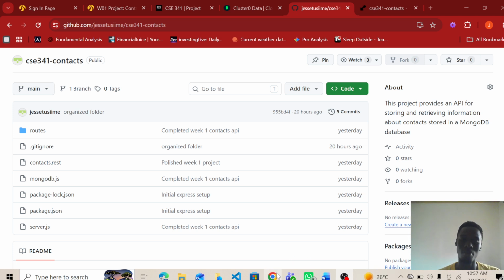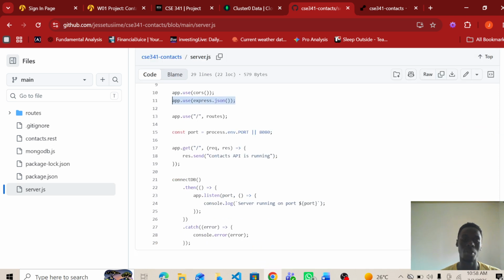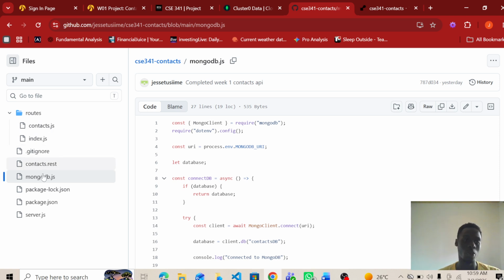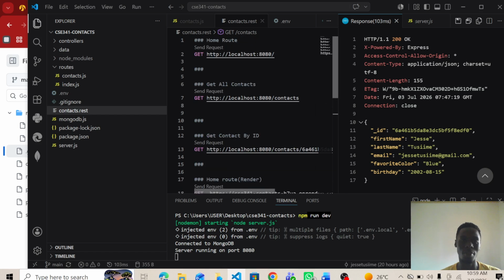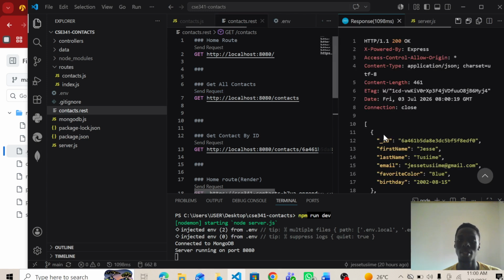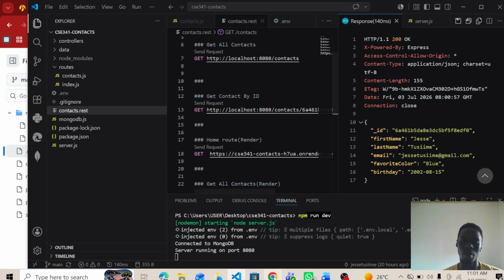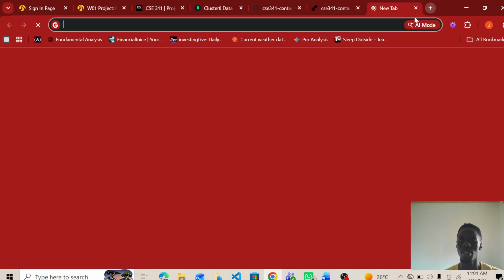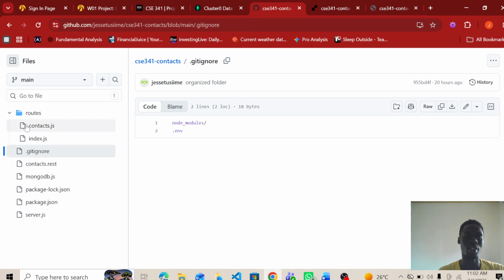CSE 341 Contacts API Demonstration (Part 1)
This video  demonstrates my Contacts API project in Week 1. It includes GET endpoints for retrieving all contacts and a single contact by ID, secure environment variables  and deployment to render.